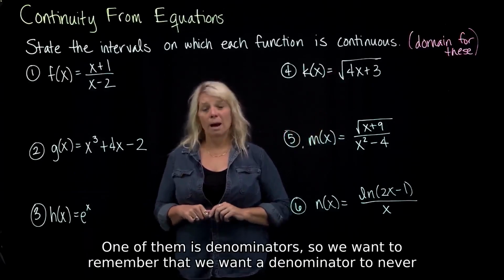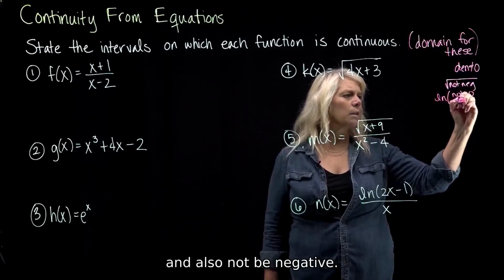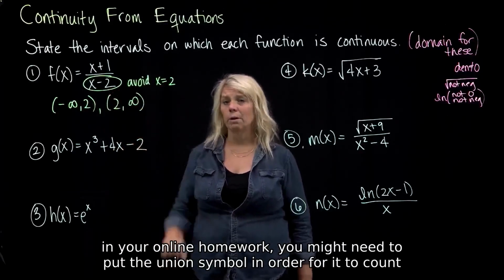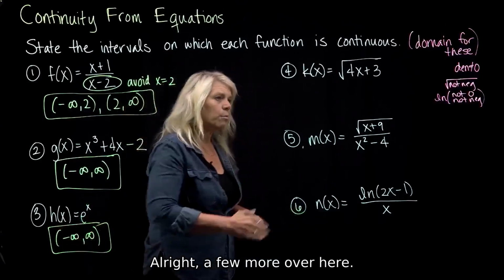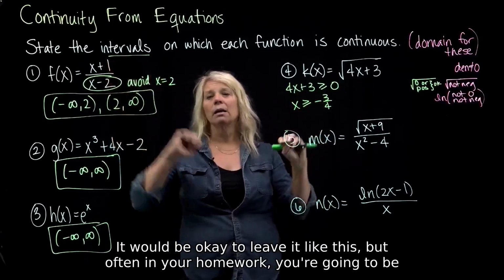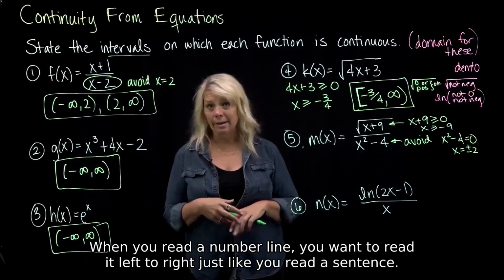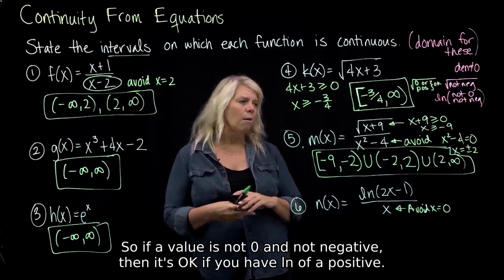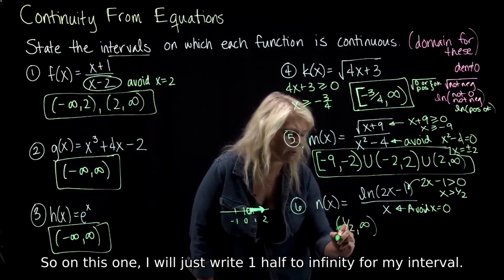Continuity from Equations Examples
Several basic examples of determining where a function is continuous, based on the function equations.